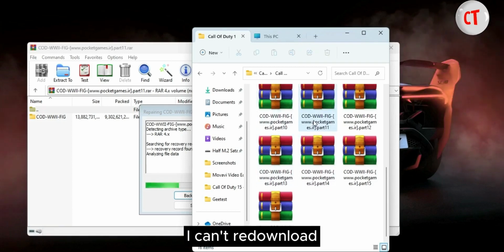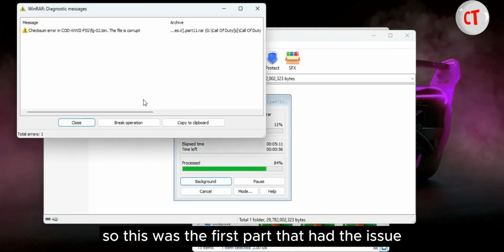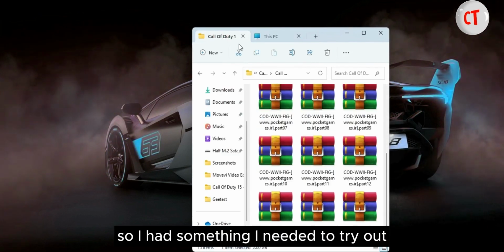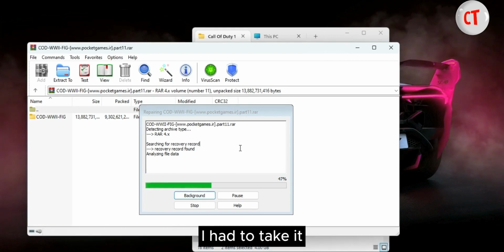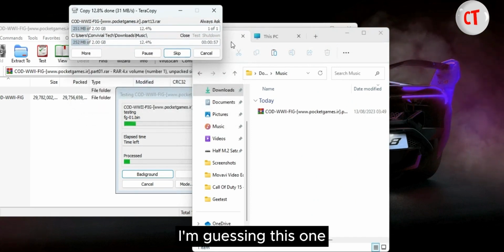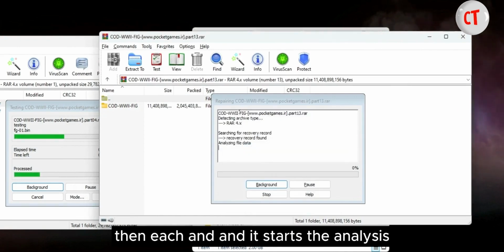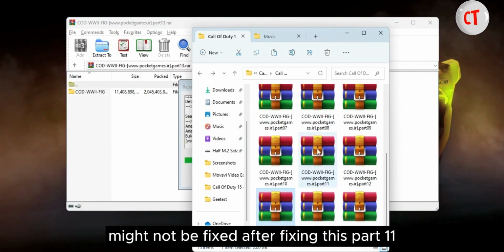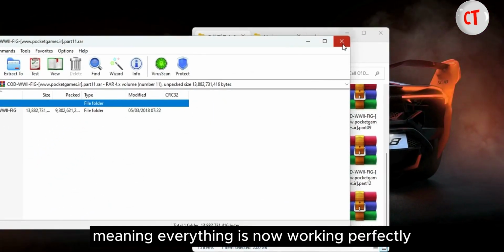How To Fix Corrupted RAR Files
In this video, we're going to learn how to fix corrupted rar files.

Rar files are a popular file format used by many computer users. If your rar file is corrupted, then it may not open or may not work properly.

RAR (Windows) or RPM (Unix) files are archives used to store files that are larger than 2GB sometimes lesser.

 Corrupted rar files can be a major headache, but with this simple guide, you'll be able to repair them in no time.

If your rar file is corrupted, it can cause problems when you try to open it. In this video, we're going to show you how to repair corrupted rar files so that you can continue to use them.

This video is simple and easy to follow, and it works every time! If your rar file is corrupted, try this video out and you'll be able to fix it in no time using the popular Winrar software!

In this video, I'm going to show you how to fix corrupted rar files.